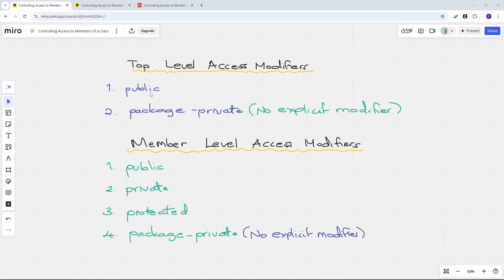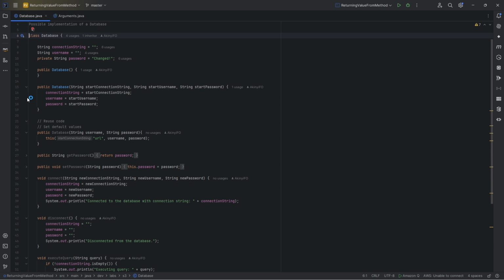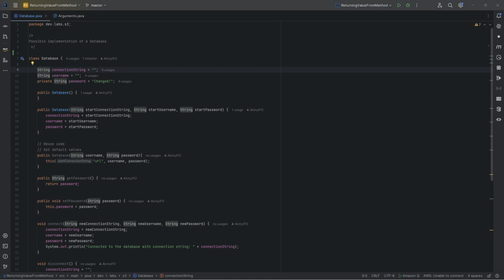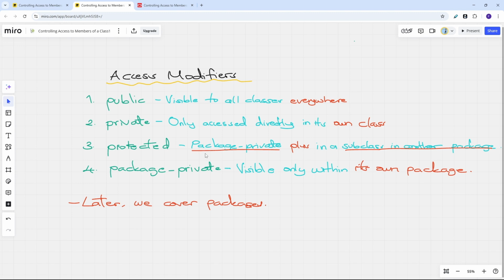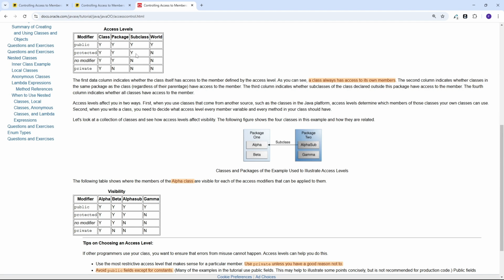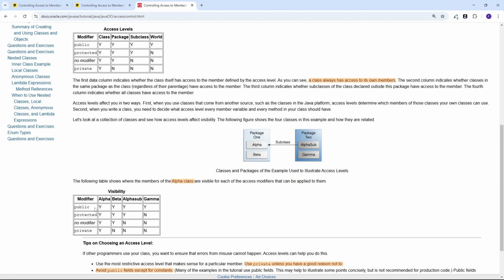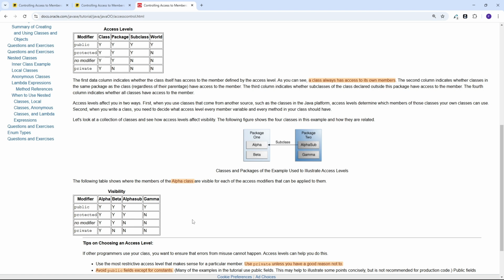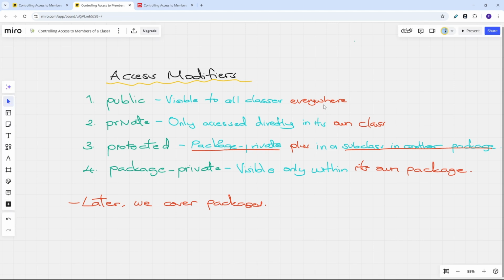Controlling Access to Members of a Class - Classes - OOP Concepts - Learning the Java Language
This session reviews access modifiers:
1. public
2. package - private
3. private
4. protected
For top-level access and members access.